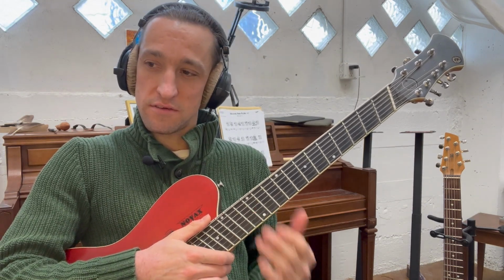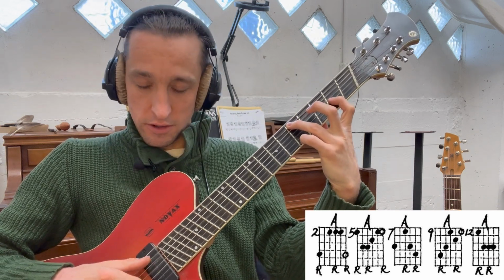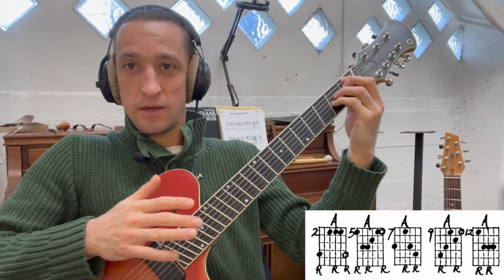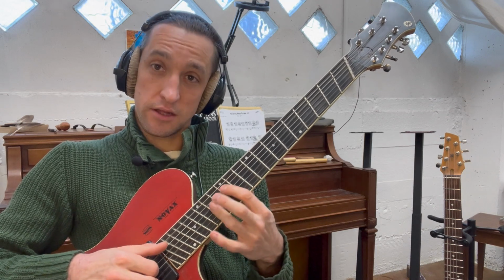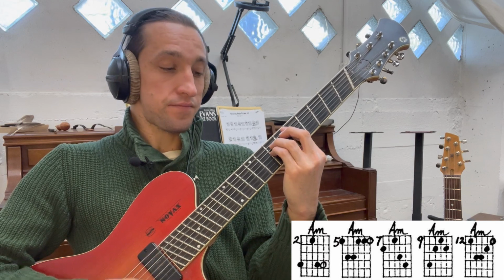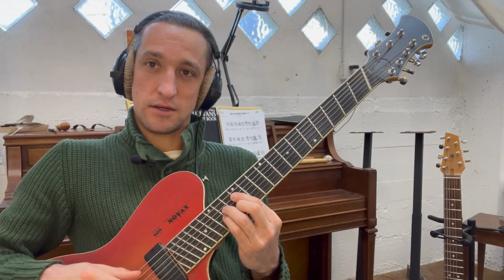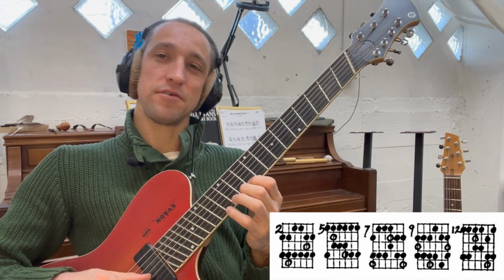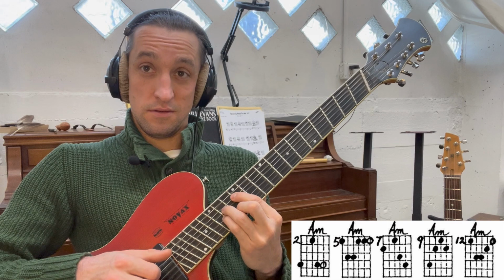Ted Greene Guitar Lesson - The Five Areas... Fundamentals...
A video exploring The Five Areas of the fretboard as expressed by Ted Greene.

Vital ideas in this one. If you get this, you'll get plenty more.

cheers!

🎸🎹🎶 Want to study with me? Book a free strategy call and let's talk!